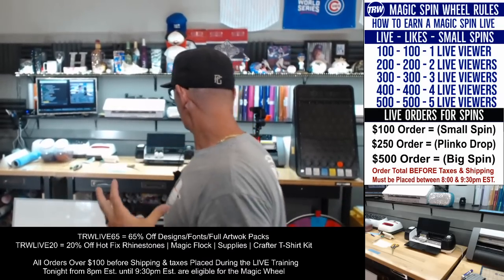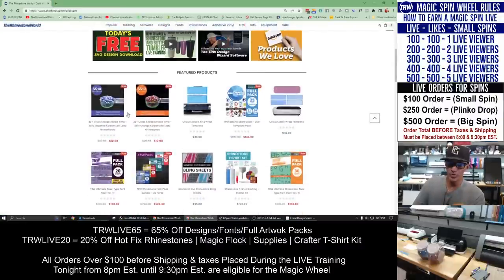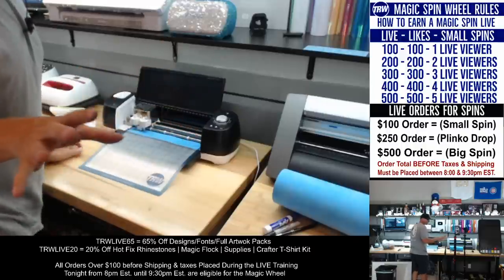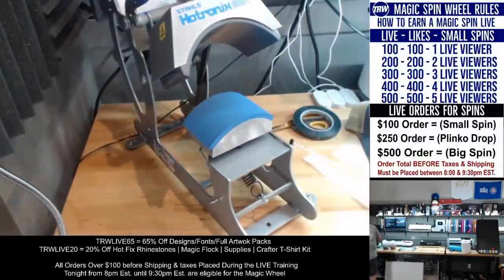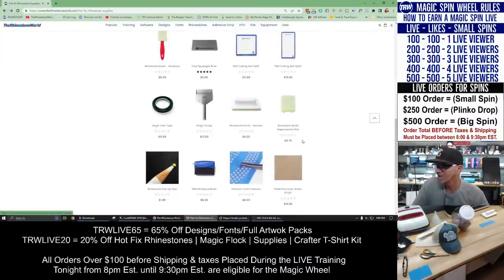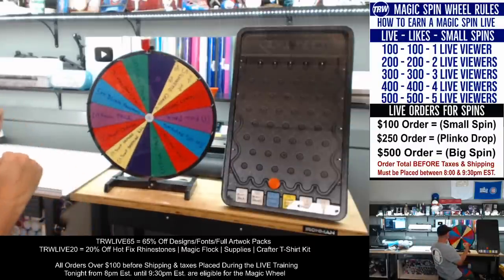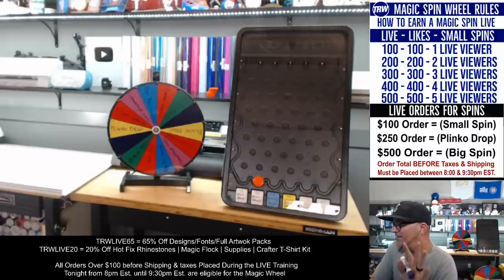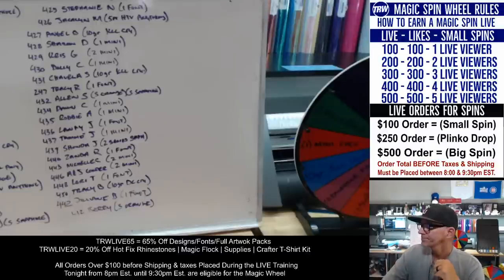How to Make a Rhinestone Hat with Your Cricut Machine | Mon April 17th at 8pm Est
Learn how to Start a Rhinestone and HTV Business on a Budget using different Ideas to Sell at Big Margins.